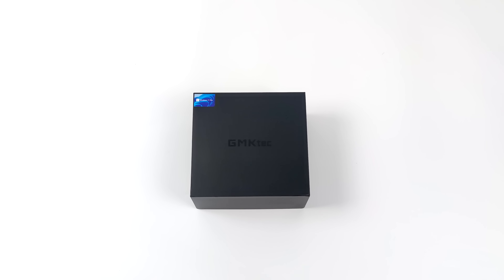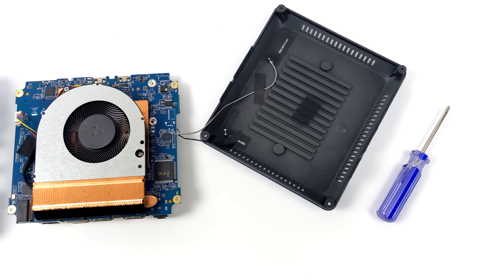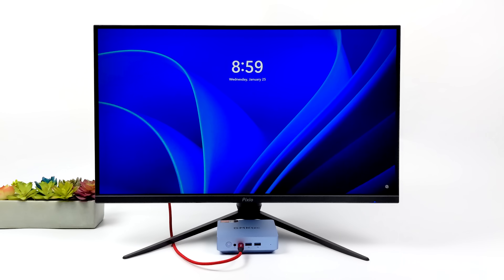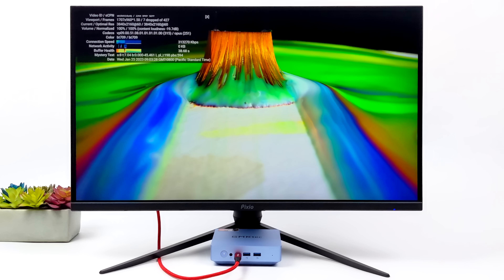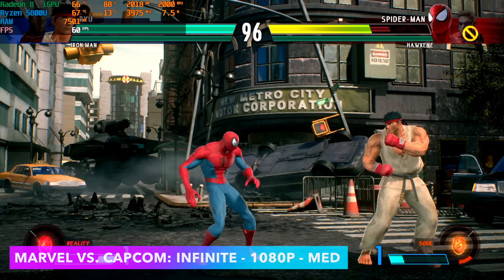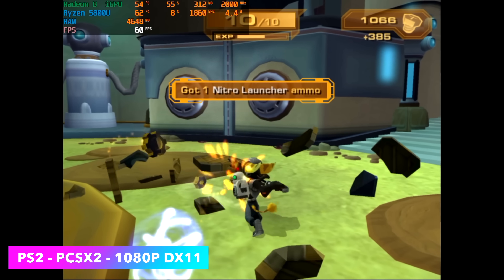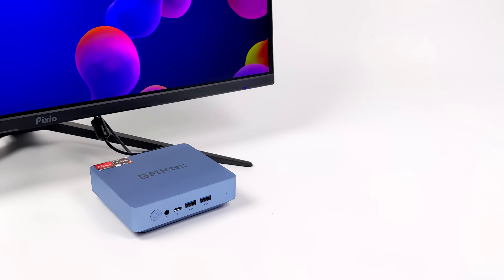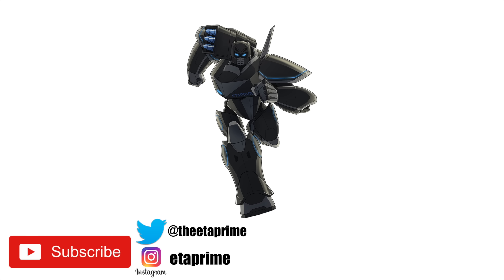Nuc Box 10 Hands-On Review, A Fast Ultra Tiny Ryzen Powered 4K Mini PC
In this video, we take look at the new GMKtec Nuc Box 10 Ryzen-powered mini PC. We do an unboxing, run some benchmarks, Test some PC games in windows and run some emulators like RPCS3 for PS3, CEMU for Wii U, and PS2 using PCSX2.

Code:  MK5NSH3X

Official Website Discount:
$30 OFF Code: ETA-KB10$30

25% Code for software: ETA

00:00 Introduction
00:12 Unboxing
00:50 Overview
01:25 tear down
01:55 specs
02:34 Alt Mode
03:14 Overall windows performance
04:21 4k Video playback test
05:02 Benchmarks
06:05 Gaming Test
07:19 PS2 emulation
07:55 Wii U EMulation
08:15 PS3 emulation
08:33 Power consumption and CPU temps

ETAPRIME
12520 Capital Blvd Ste 401 Number 108